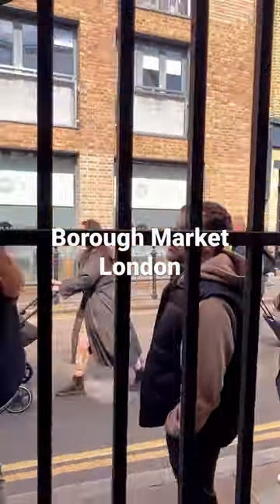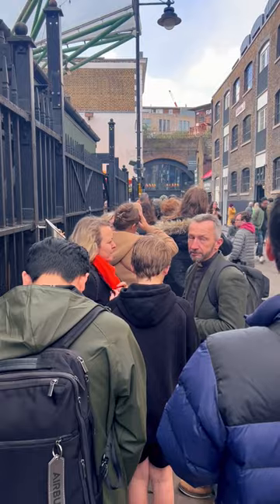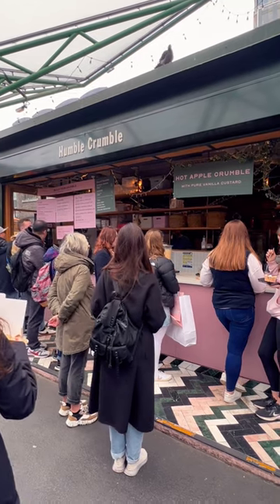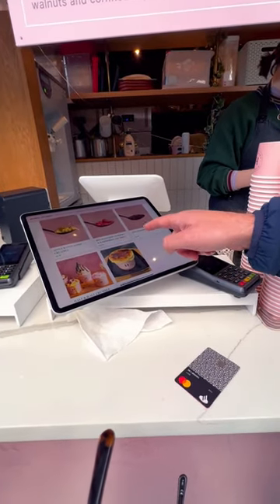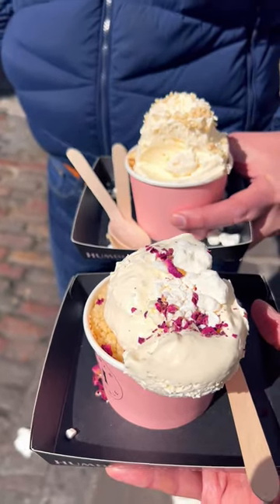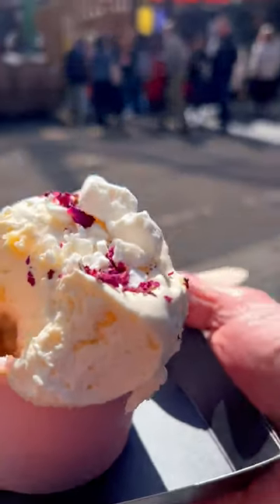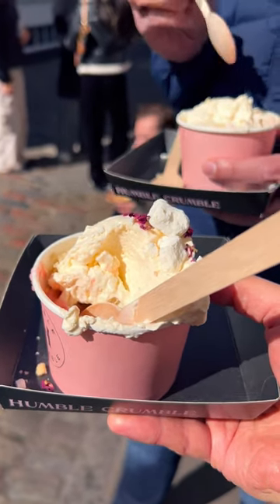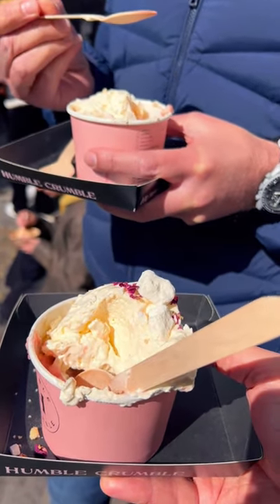Humble Food? Or McCrumble? - Humble Crumble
In this we take you down to Borough Market to try some Humble Crumble.